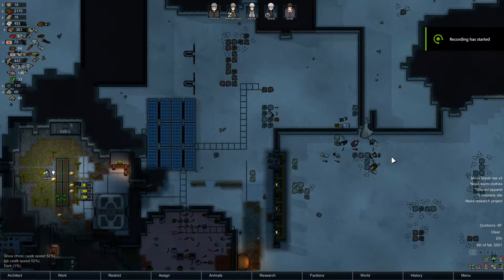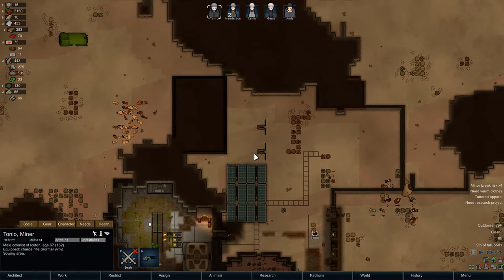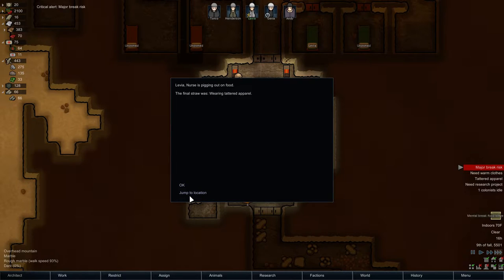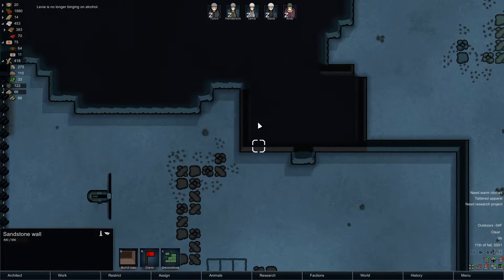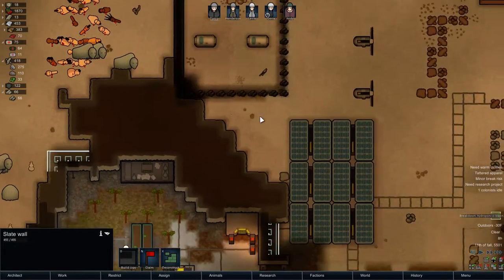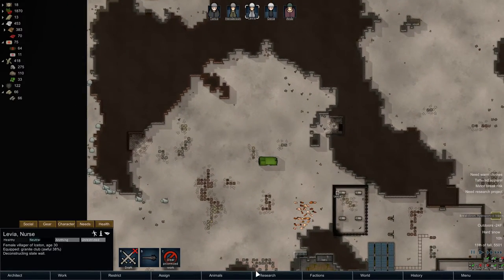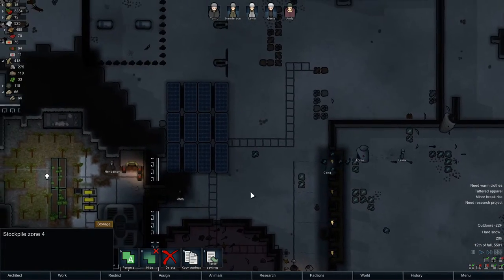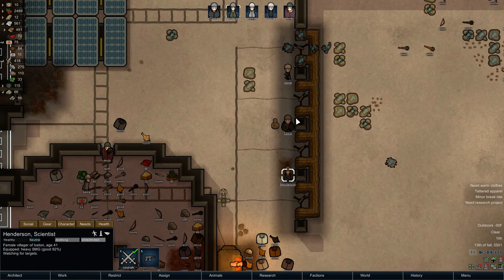Let's Play Rimworld Alpha 15 - Part 15 - Ice Sheet Extreme - Maniac Tribals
We make some more slow progress, as well as deal with even more tribals.